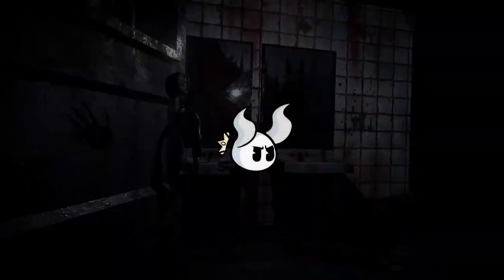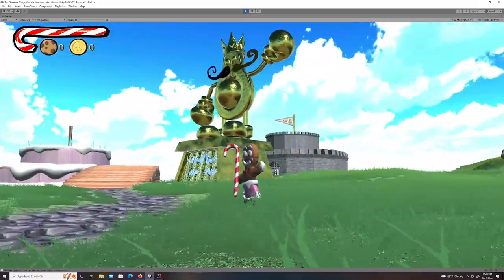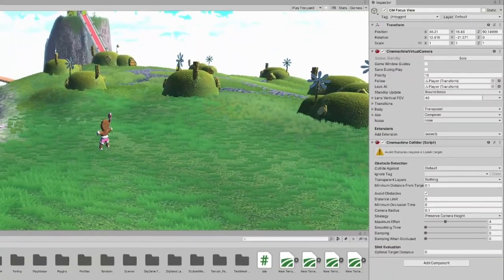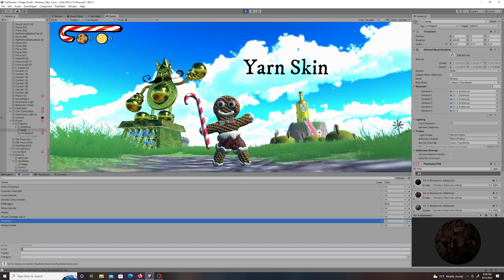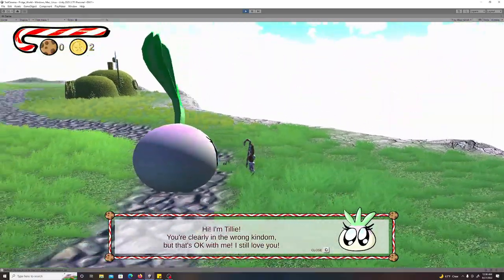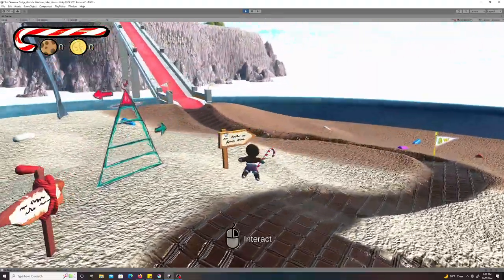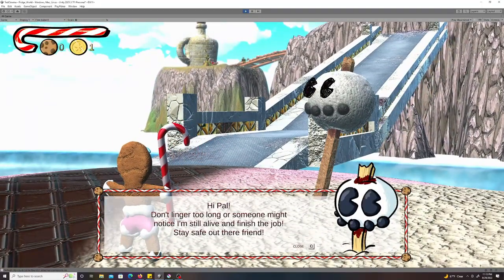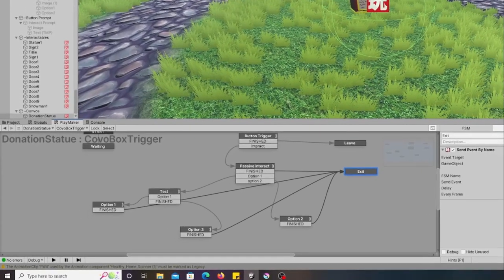Creating UNLOCKABLE SKINS, DIALOGUE, and COMBAT for my indie game - Devlog 4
In this devlog I create unlockable skins or costumes, branching dialogue trees with custom UI, and melee combat to my indie game. It's a 3D platformer with a creepy, scary psychological thriller dynamic added on top.
As a solo game developer with no experience with coding, the process is slow going but steady. While I like Unreal Engine, I've been making this game in Unity using Playmaker. I also use Blender 3D and Krita to make the art for my game. While it's not a tutorial or how-to series, I do go into quite a bit of detail in ever devlog so that you understand the work that went into this as a solo game dev.